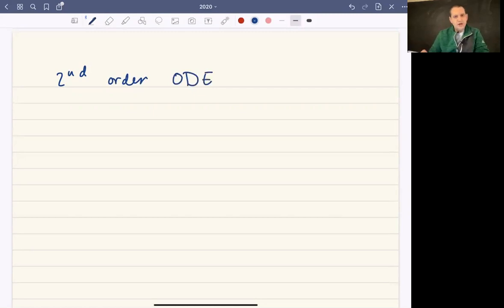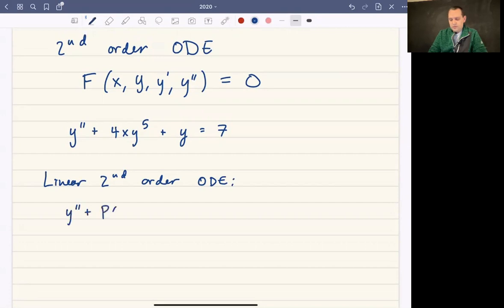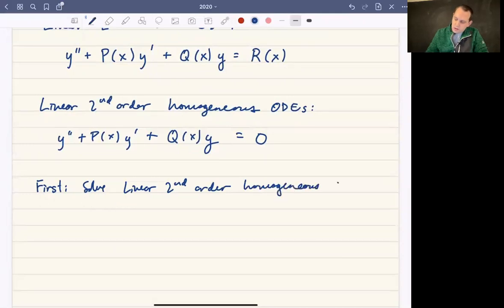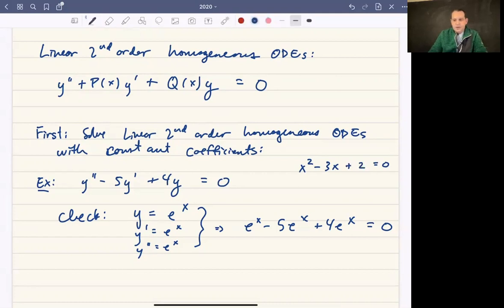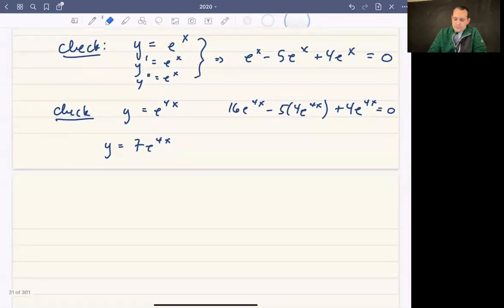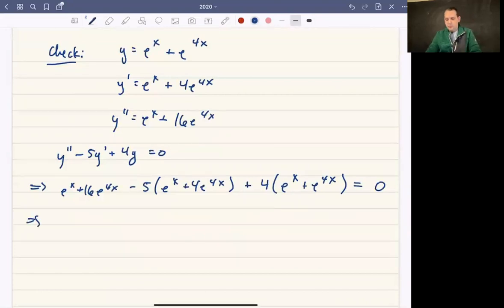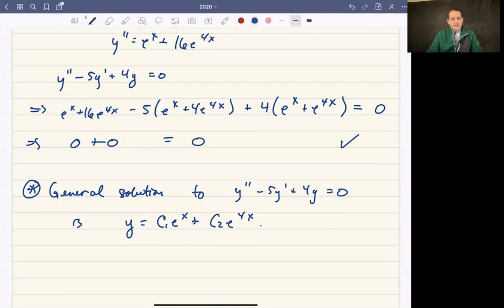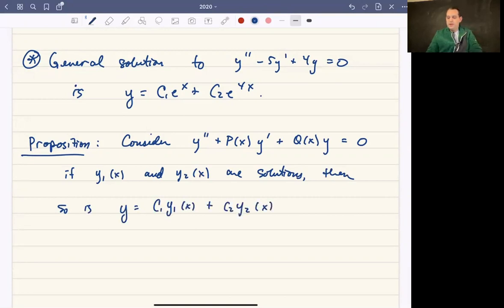2nd Order Linear ODEs (Overview)